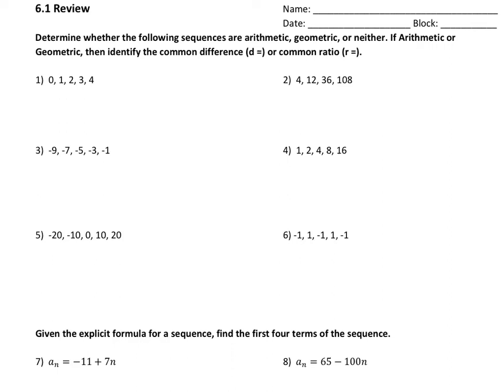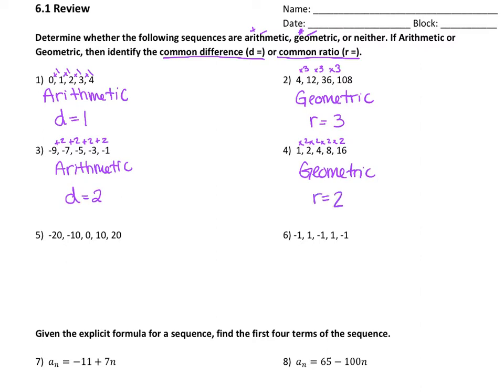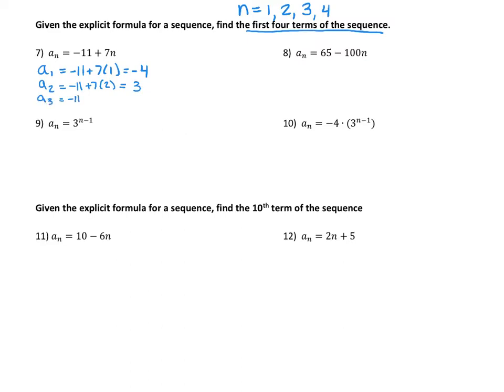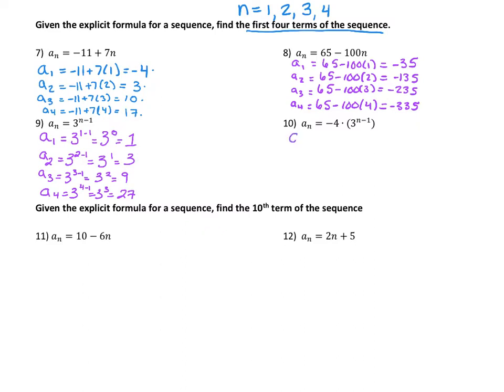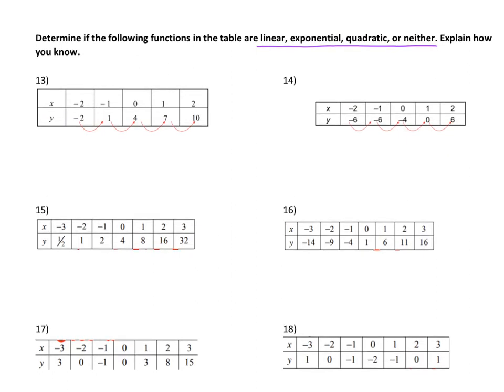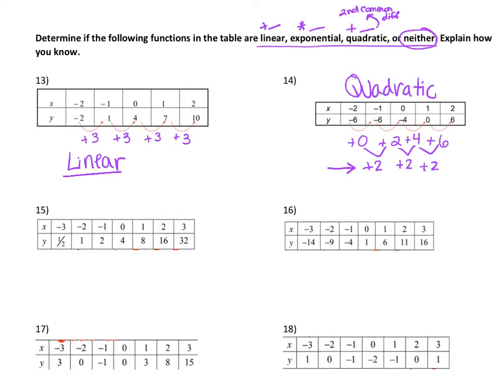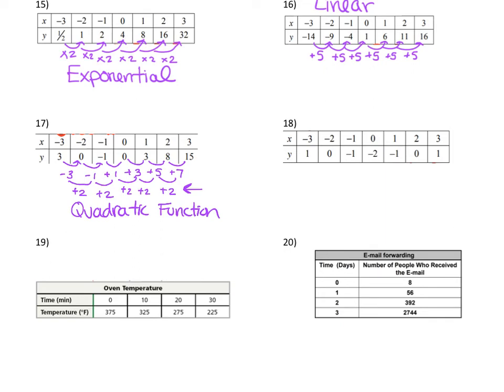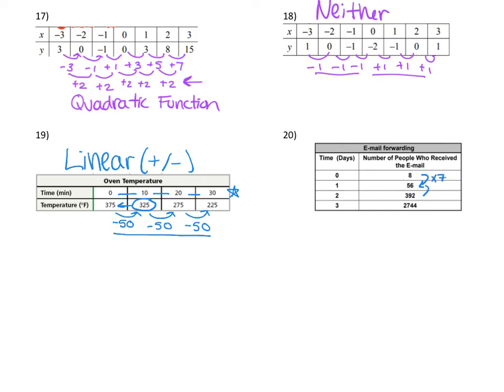Algebra 6.1 Review